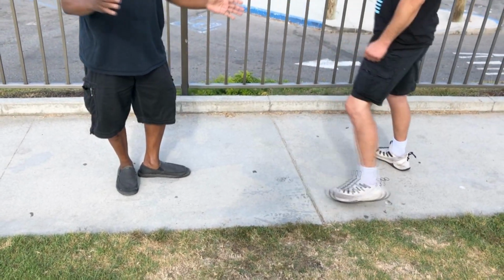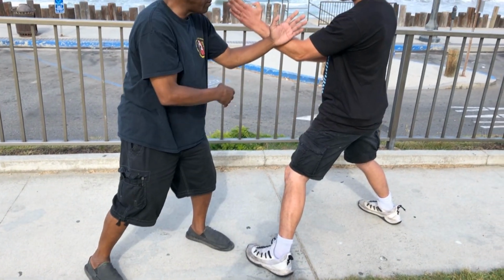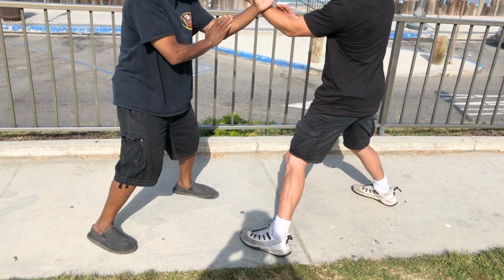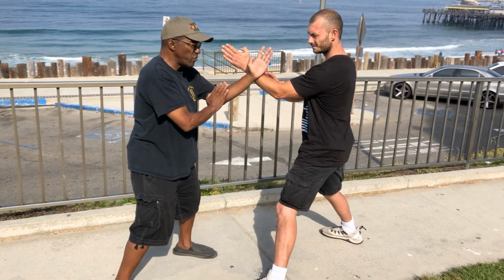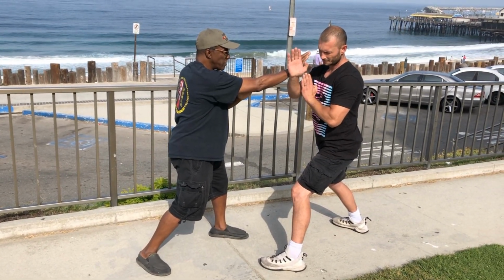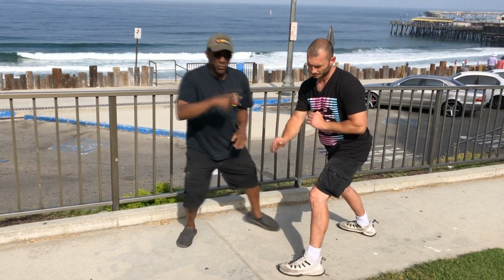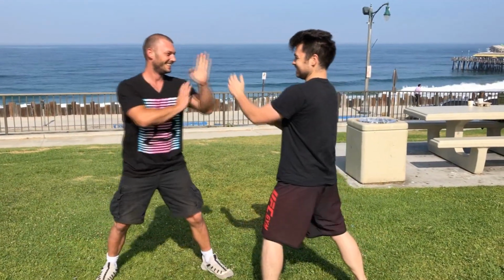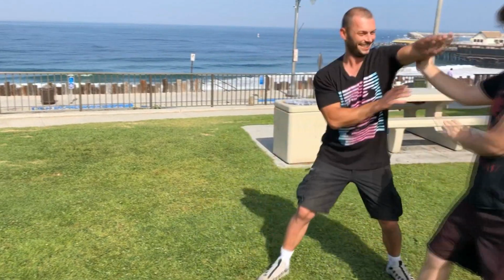Cross Leg Cross Arm Chi Sao